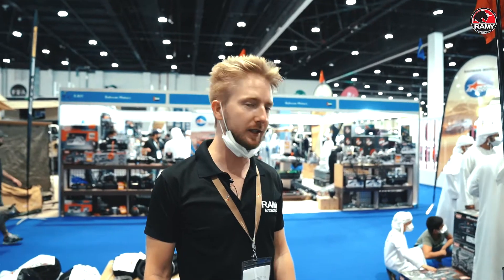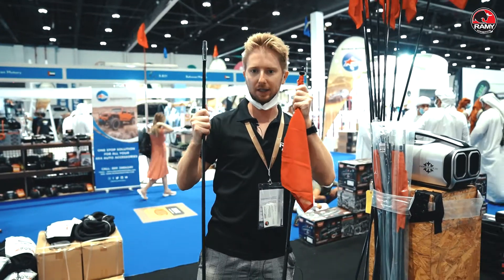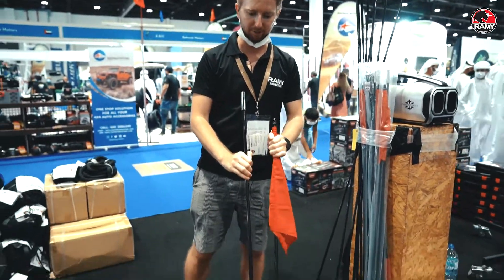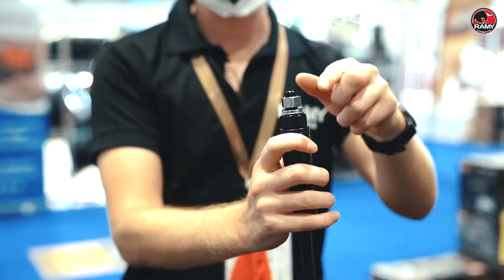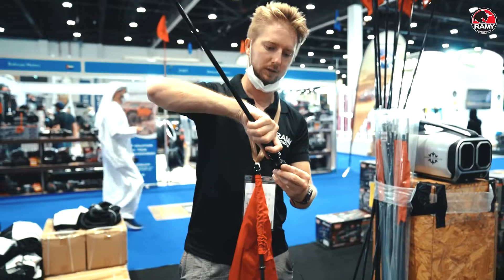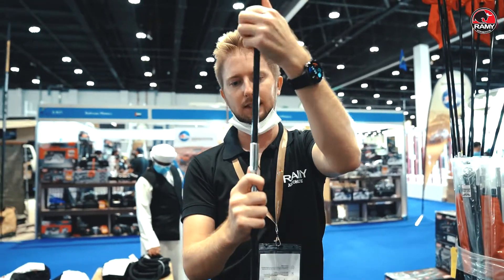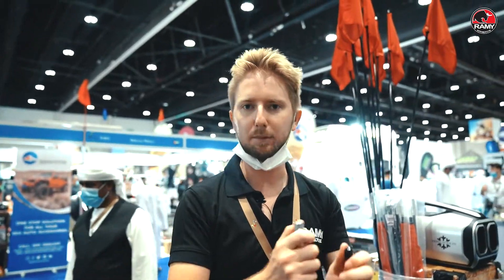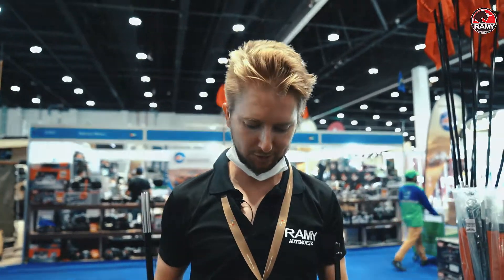AOR Off Road Flag Pole with Quick Disconnect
AOR Adventure Series launched another Off Road Flag Pole with center split and quick disconnect system to ensure fast and easy set-up.